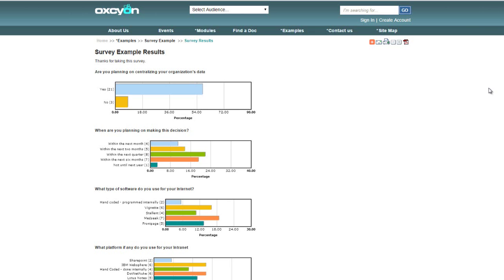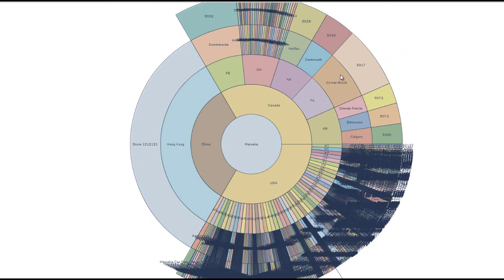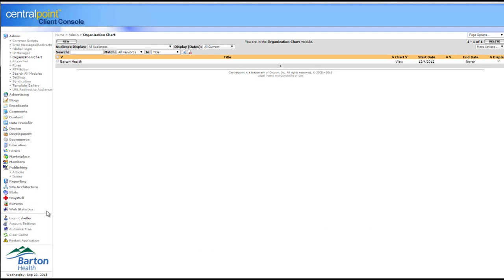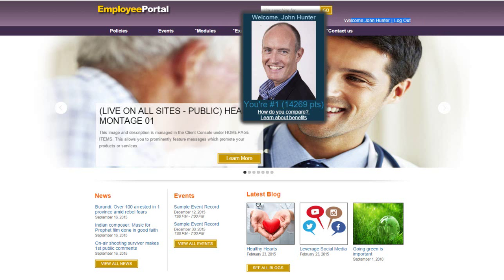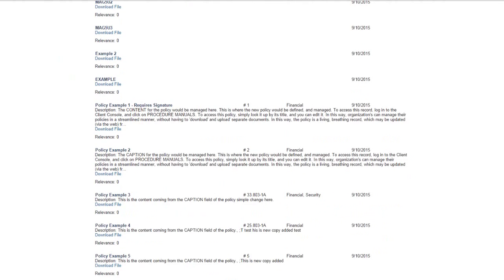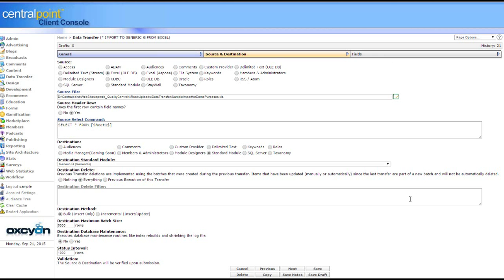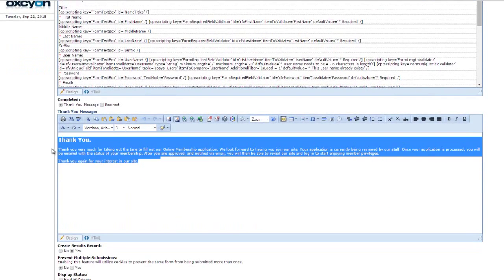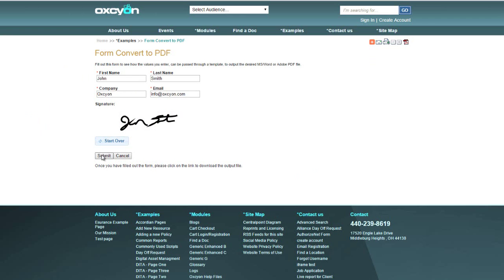Centralpoint by Oxcyon - Featured in Gartner's Magic Quadrant for Digital Experience Platforms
5 minute overview of Centralpoint User Experience Platform. Centralpoint goes beyond traditional content management, empowering its users (over 550 clients worldwide) with omni channel communications throughout their entire organization, including all of their many members (roles).

Centralpoint by Oxcyon empowers you with a unified solution which consolidates CMS, Content Management, KM, Knowledge Management, Portals, Microsites, Document Management, DITA, Forms, Reporting, Business Intelligence from a singular User Experience Platform.